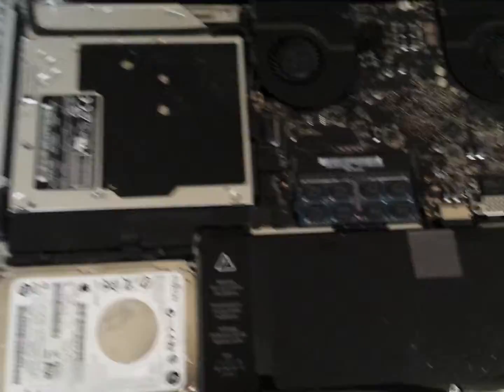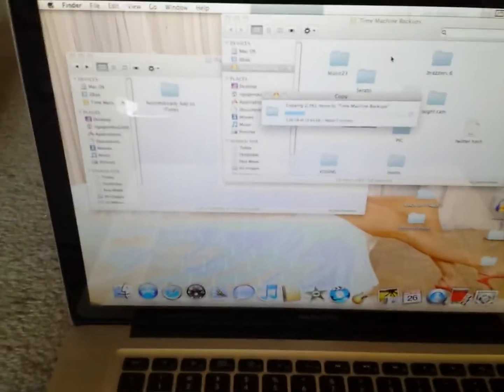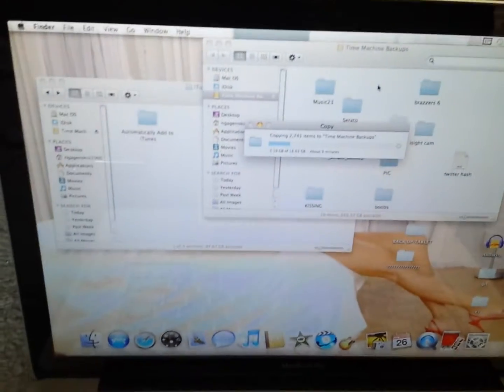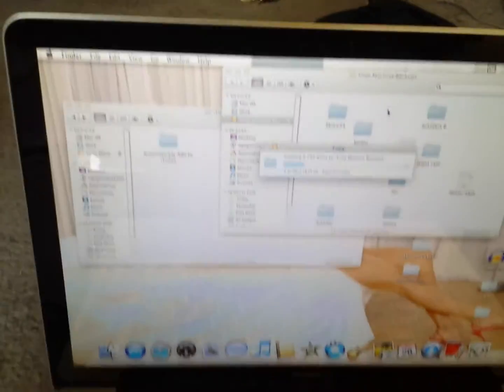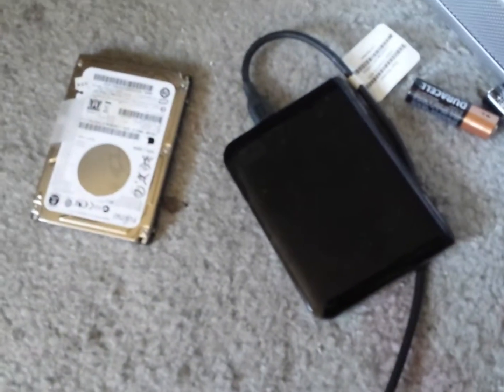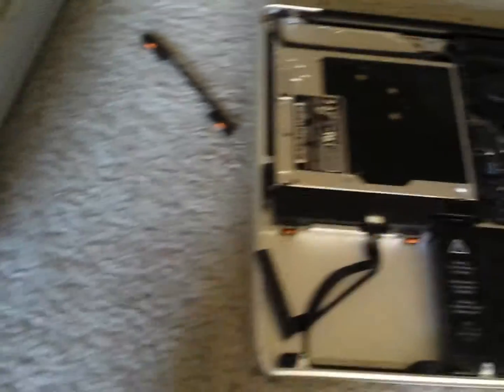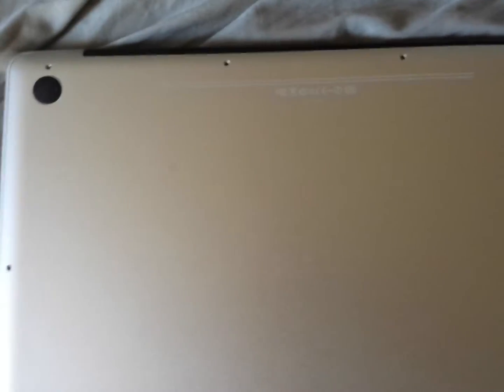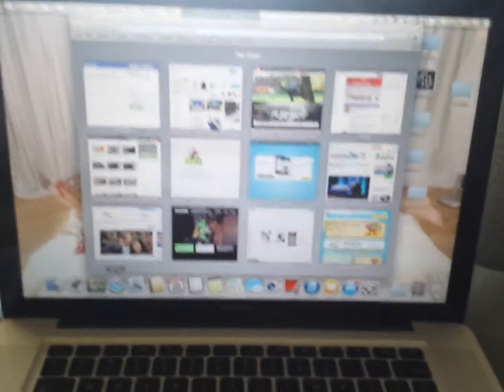MACBOOK PRO FILES BACKUP MUSIC SERATO TRANSFER DATA DJ 1080p HD 11/26/2013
Macbook pro serato scratch live itunes